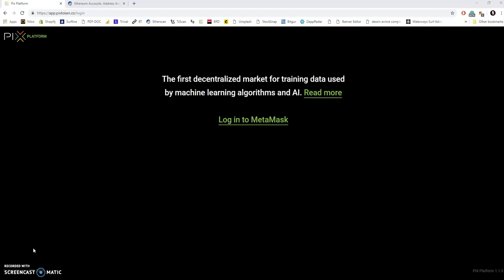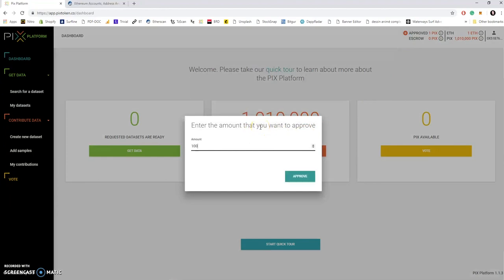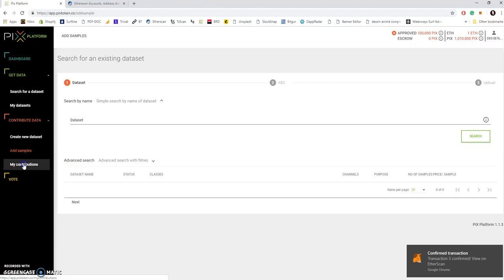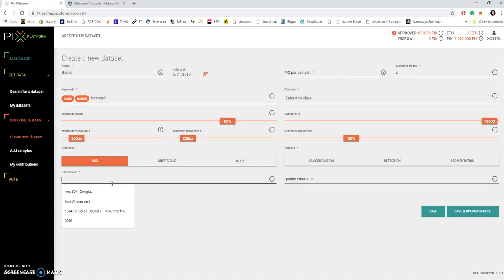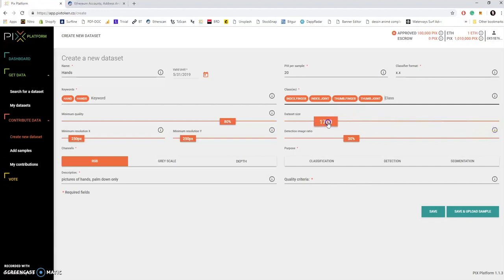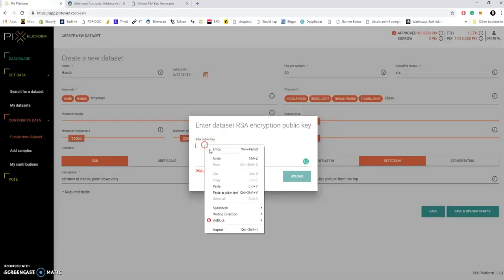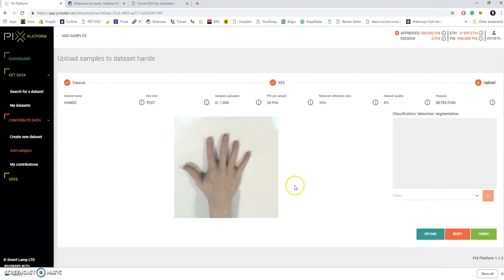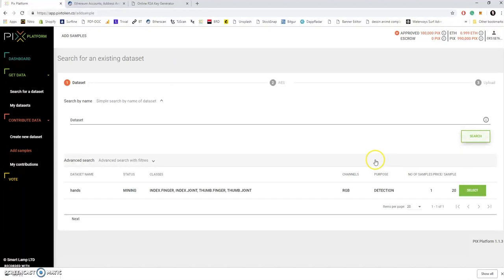Pix Platform Tutorial version 2.0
This is the first platform that allows to source data for machine learning, computer visioning and artificial intelligence. Many platforms allow to classify, to segment, or to detect items in existing pictures but this is the only platform that allows to source pictures. We are able to source pictures because we are making payments to the people who provide the data via blockchain. In this short tutorial, we will learn how to use this platform.